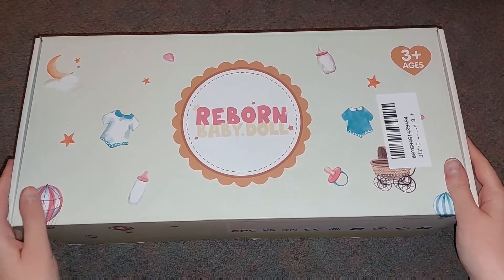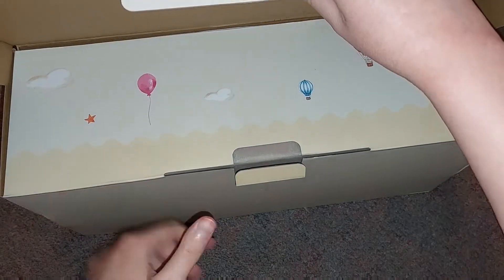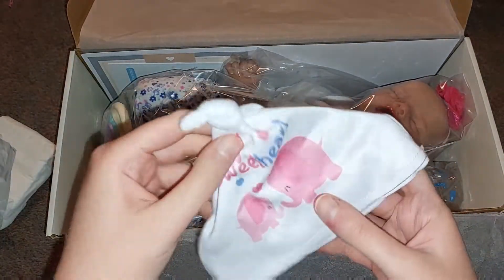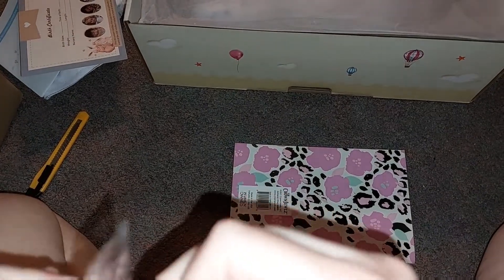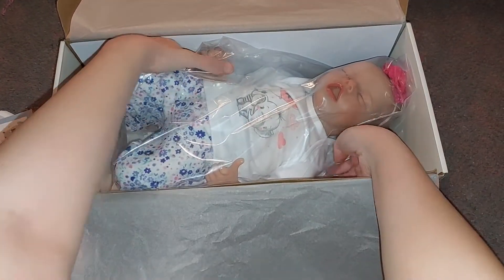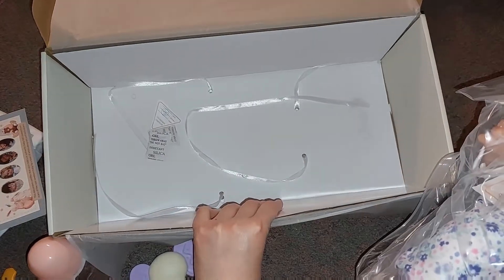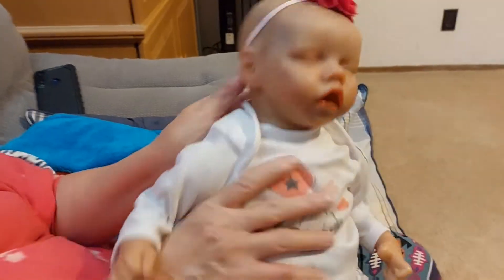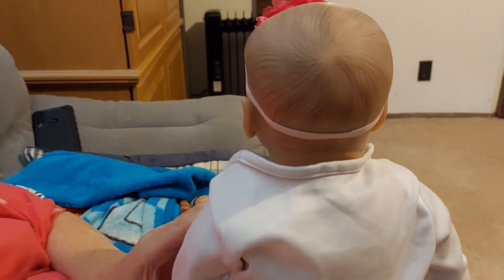UNBOXING MY FIRST EVER JIZHI REALISTIC LIFELIKE 17 INCH NEWBORN REBORN BABY DOLL - MEET ELIZABETH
Unboxing my first ever reborn baby doll by the brand JIZHI. This doll is a 17 inch realistic lifelike newborn reborn baby doll. I Named this sweet little baby girl Elizabeth. I also give an honest review, She was $62.98 with tax in case anyone was curious💜
She comes with a gift box, birth certificate, nursing bottle, magnetic pacifier, and a full baby outfit.
As you all know I Am a 24 year old adult who loves to collect dolls of any kind. I Really love baby dolls, fashion dolls, etc. always have since I Was a child, I Also love collecting toys & figures. I'm a collector, I Love collecting things 💜